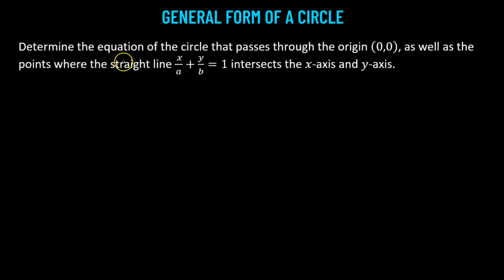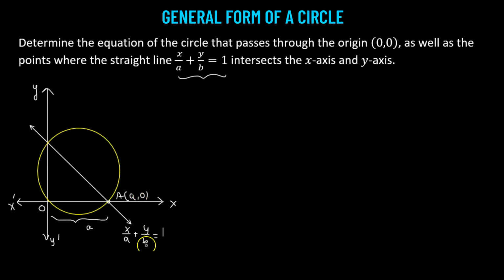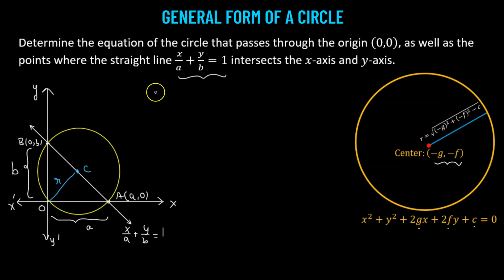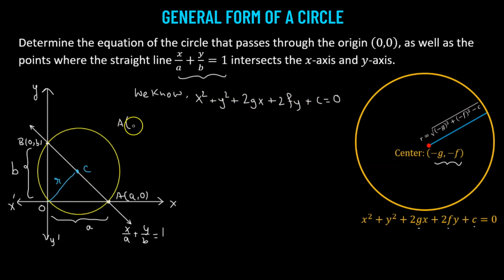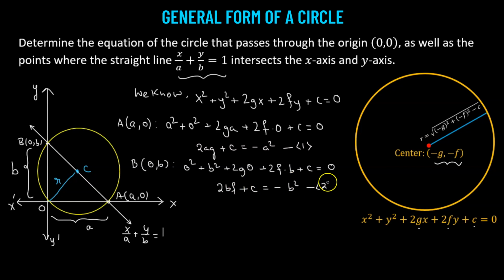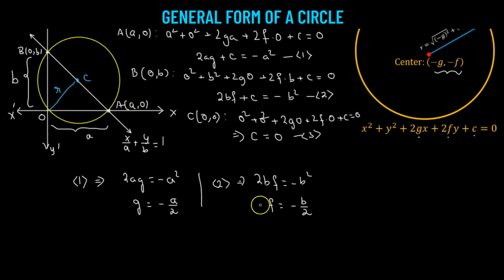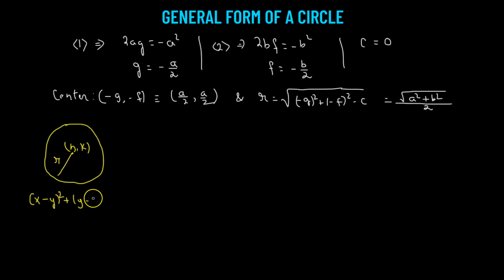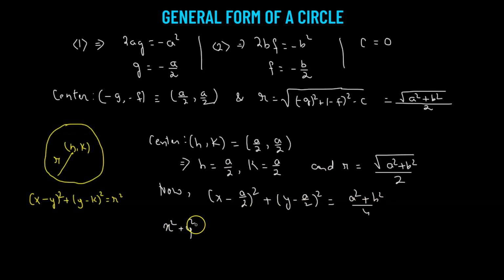20 | Circle | General Form Of A Circle - Worked Out Problem